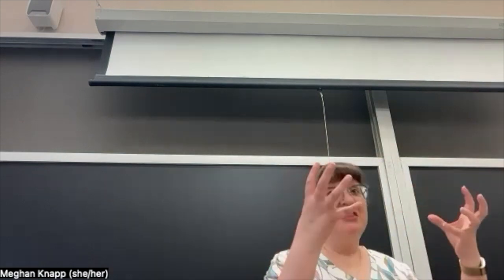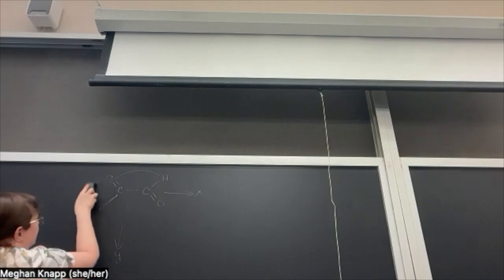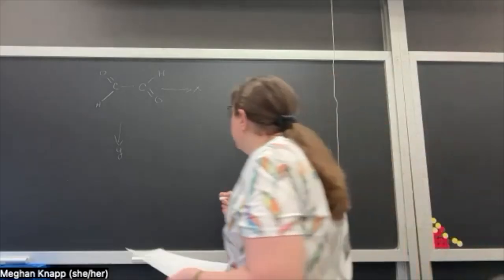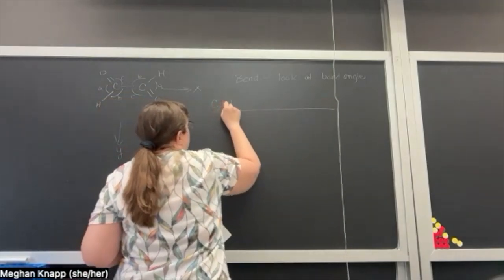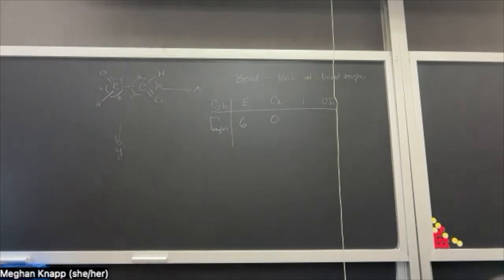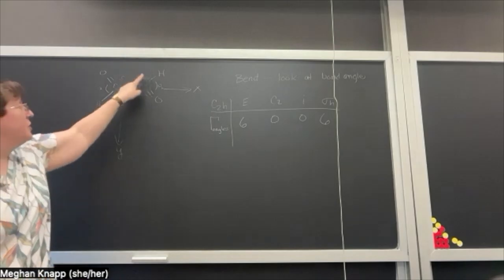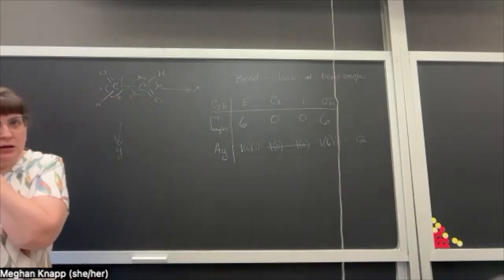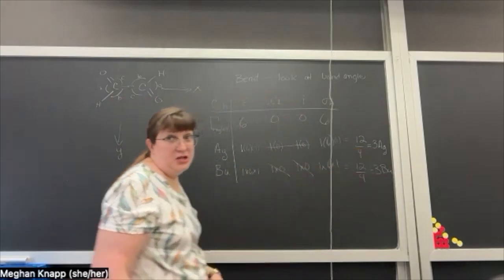0306 Diacetyl example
Walk through of writing the representation of the bond angles in the diacetyl molecule